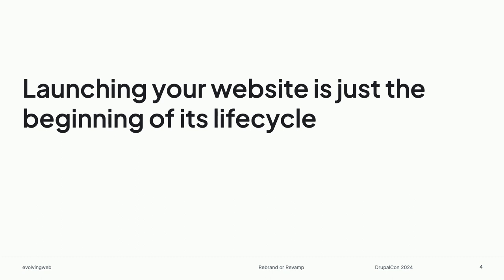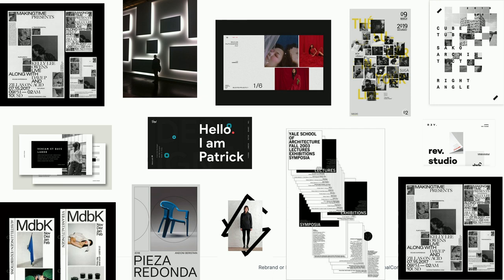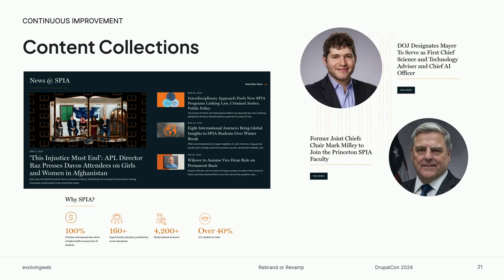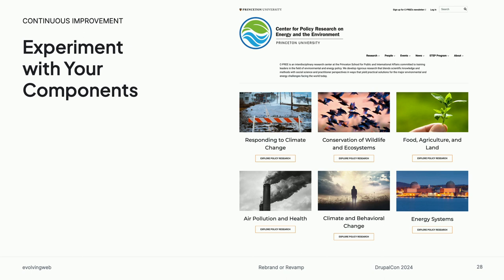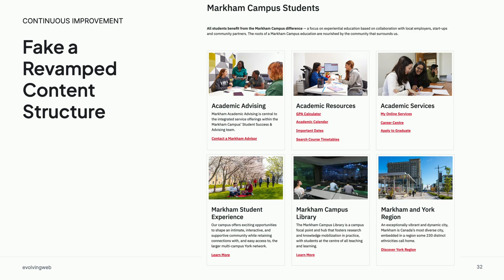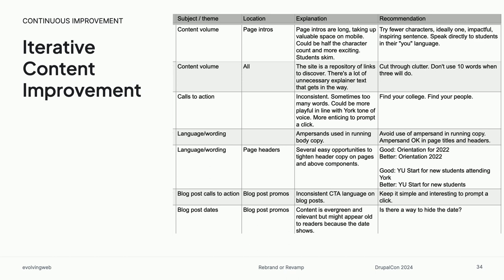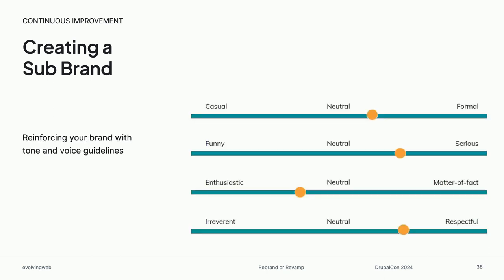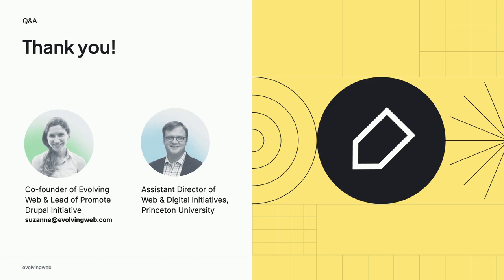Sponsor Session - Evolving Web -Higher Ed Rebrand or Revamp. Pushing the Envelope Within Your Design